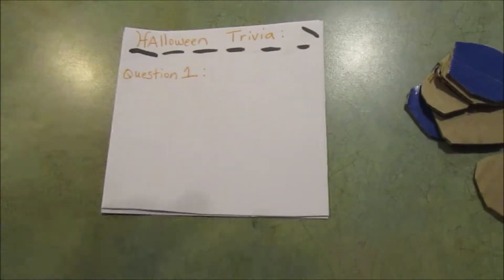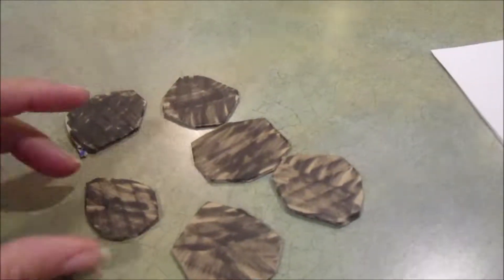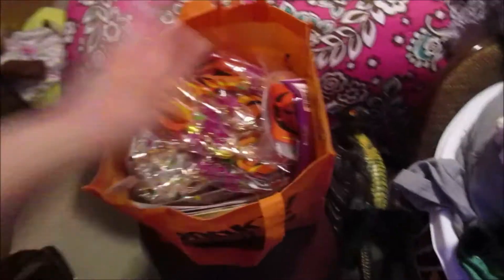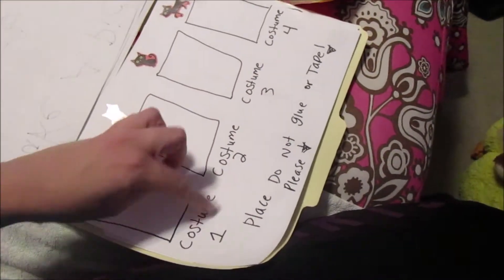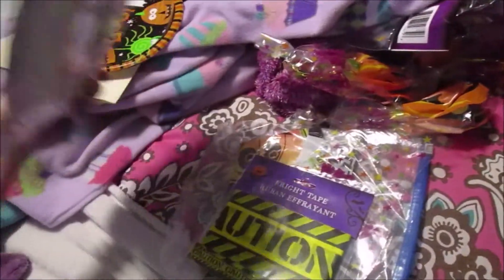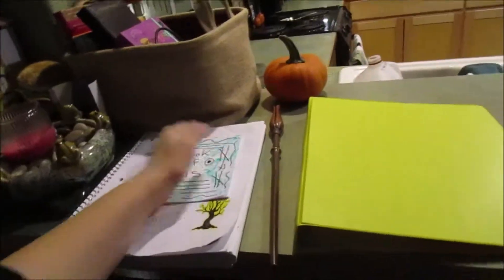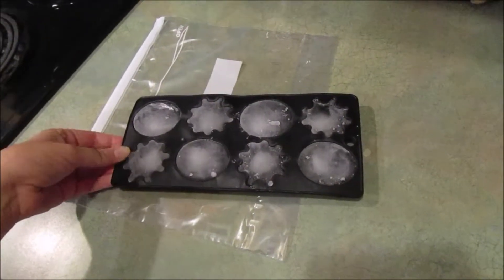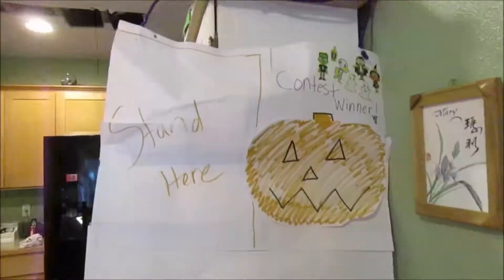🎃BTS Halloween Party day1952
YOUNOW: similarsimib

*The cameras we use :Canon powershot Elph150 IS

**MUSIC!** All music used is from the YouTube library and Attribution is not required!